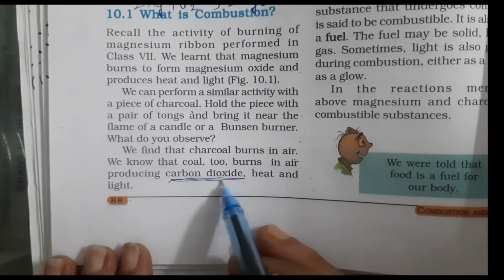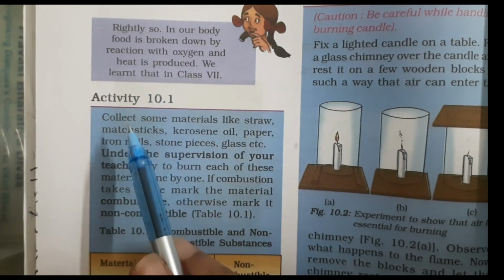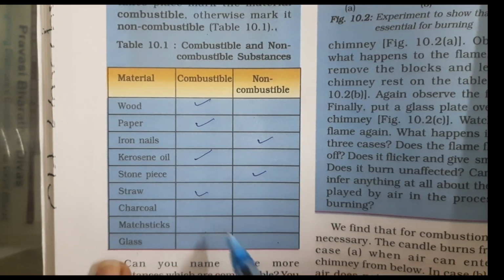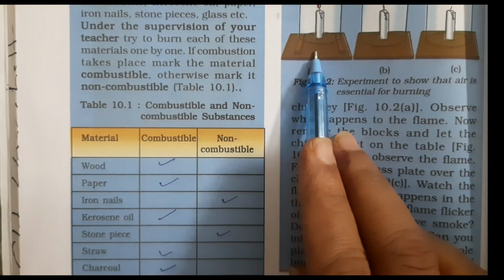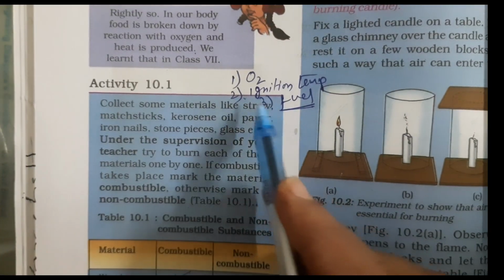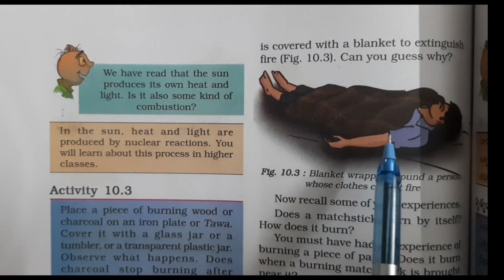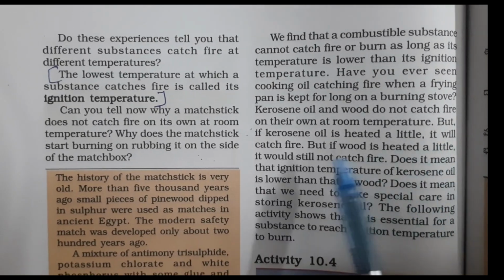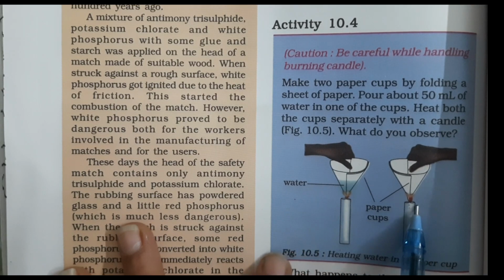combustion and flame std-8th ( part-1)chemistry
Welcome to *Learn with Kusum Badam*!

Here, we aim to make learning fun, easy, and engaging for everyone. Whether you're looking for educational tips, creative tutorials, or in-depth knowledge on various subjects, this is your go-to channel.

Join Kusum Badam as we explore:
🎓 Academic topics made simple
📚 Interesting facts and insights
💡 Creative ways to learn and grow